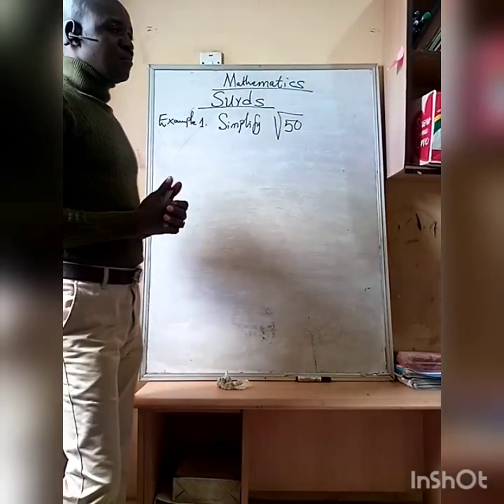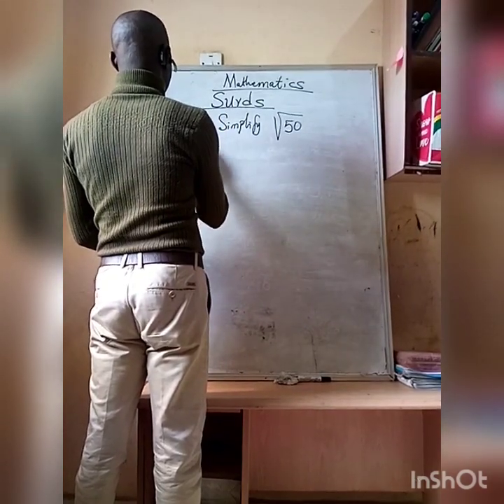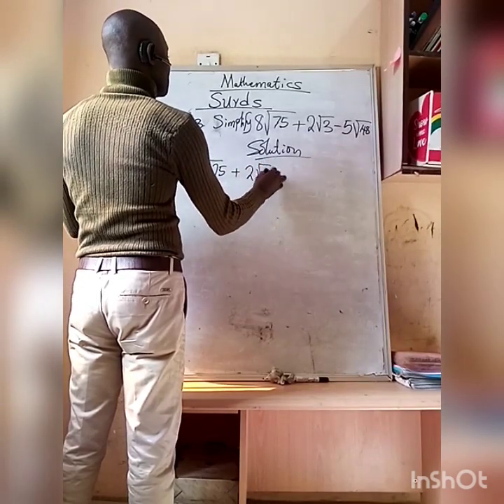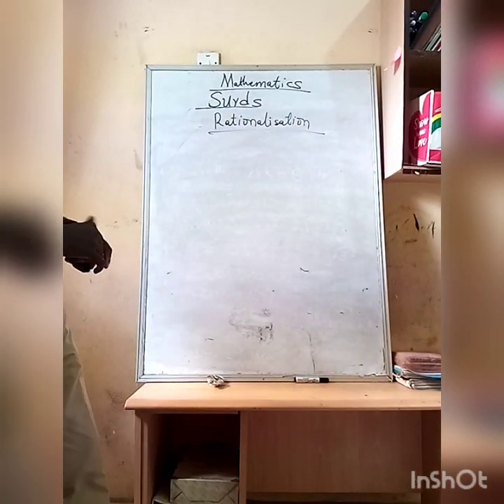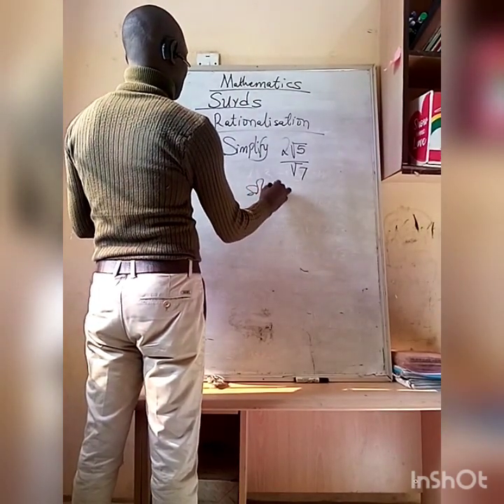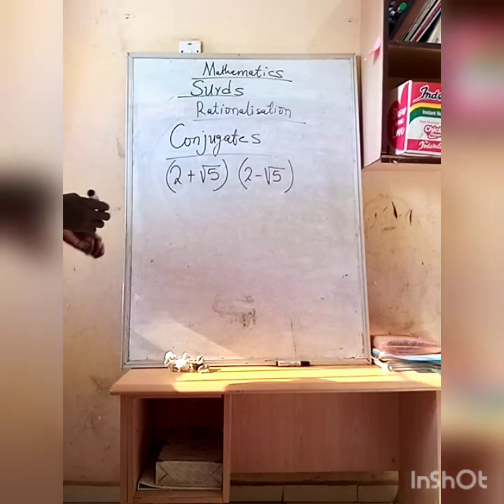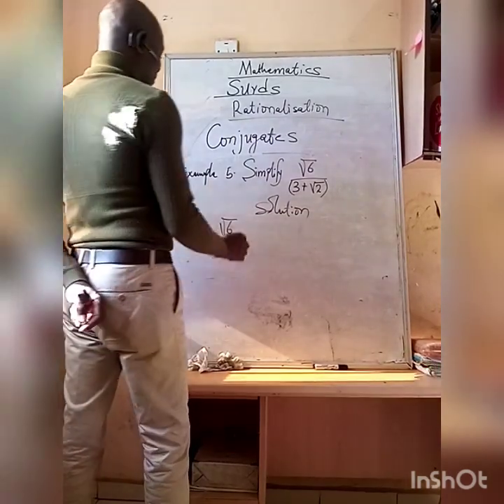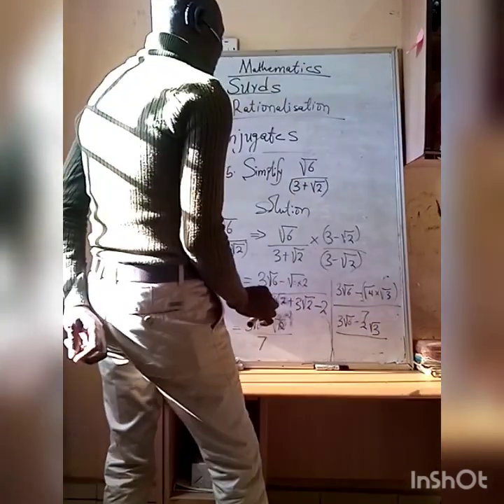Vol.4. SURDS: RULES, APPLICATIONS & RATIONALISATION.